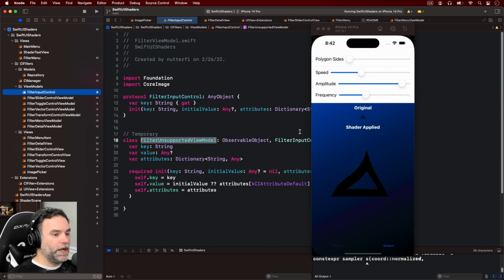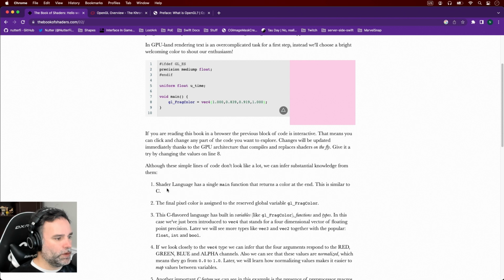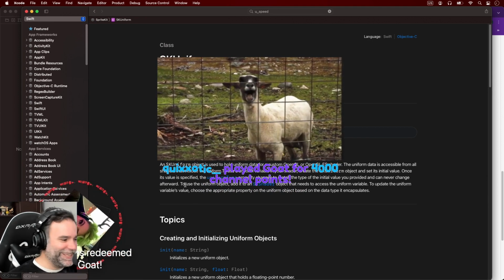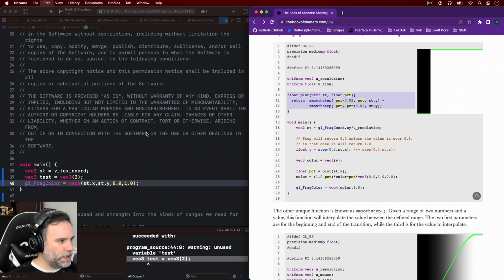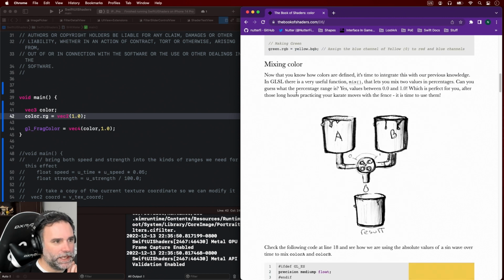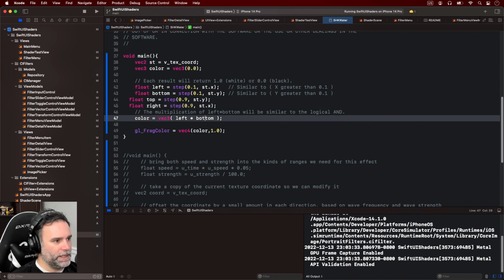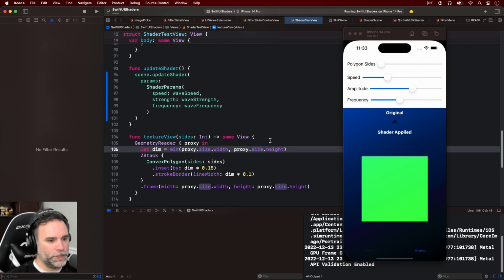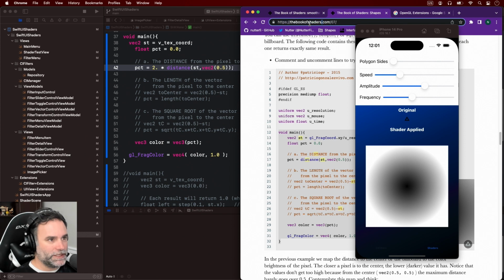Learning Fragment Shaders Again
I revisited an old project that used SpriteKit SKShaders in a SwiftUI view. Happened upon a great tutorial site to learn about building fragment shaders from the ground up.

I hope to use shaders to bring even more visual excitement to my SwiftUI projects.